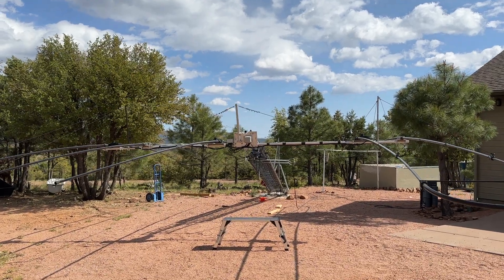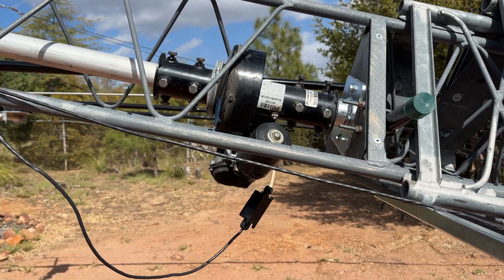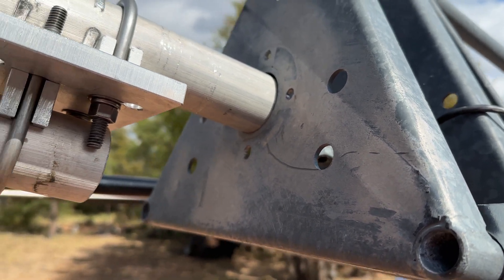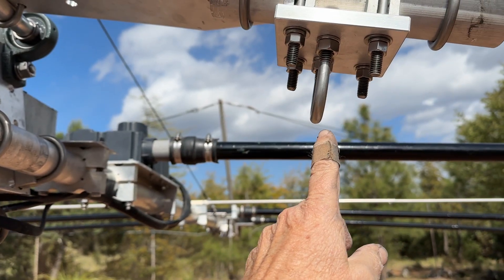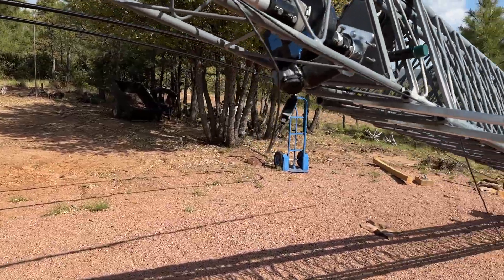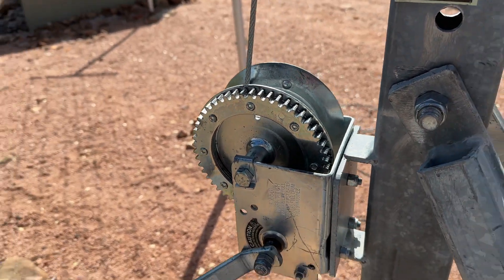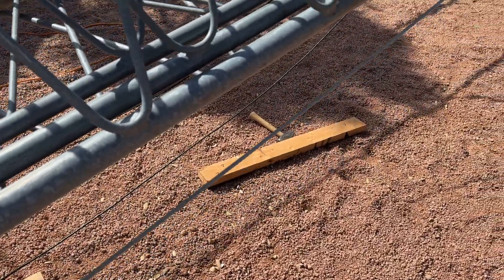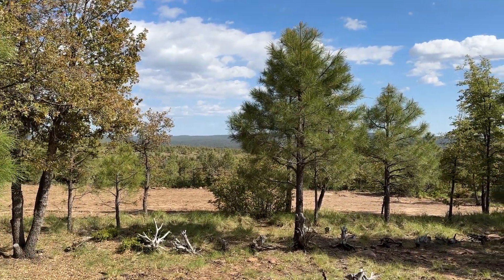Steppir 18 going up with a Tiltplate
The 4 day process of upgrading the antenna system after the Yaesu Rotator turned my antenna into an expensive yard art.